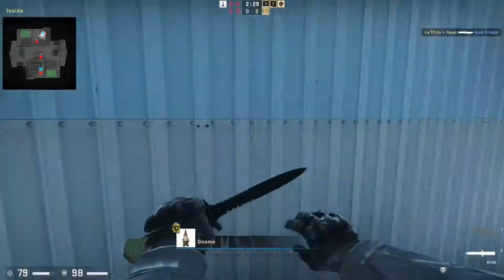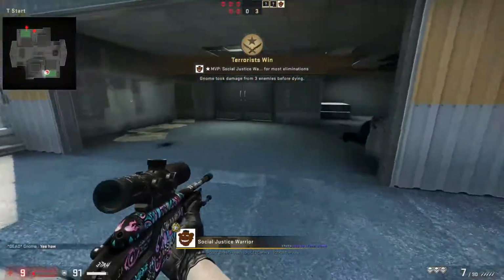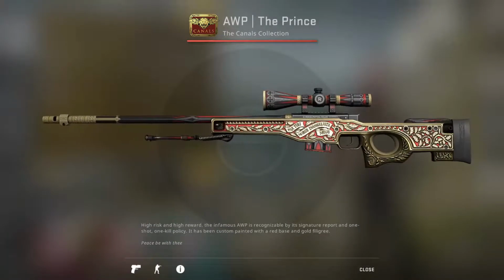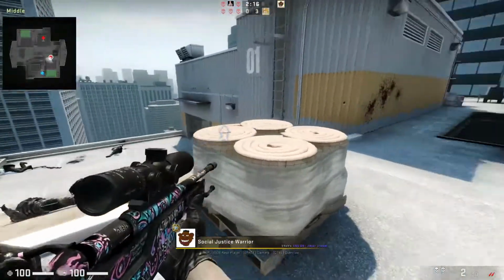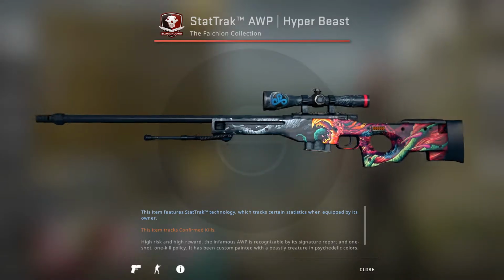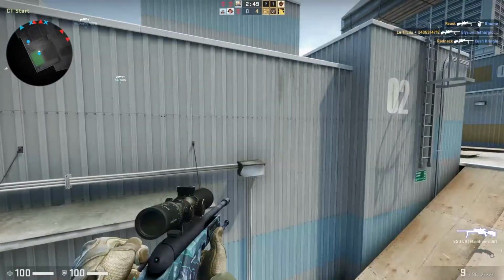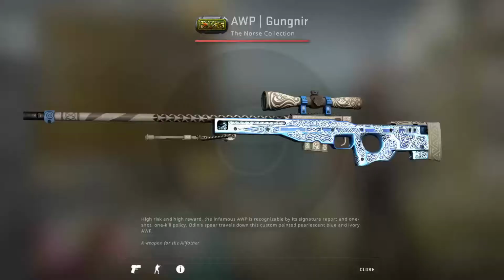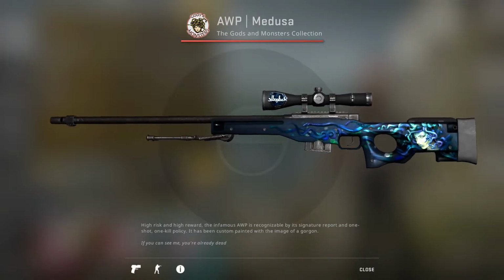TOP 10 AWP SKINS IN CSGO!!!